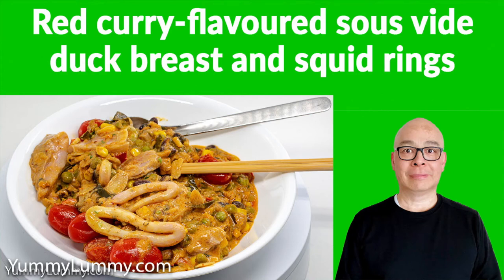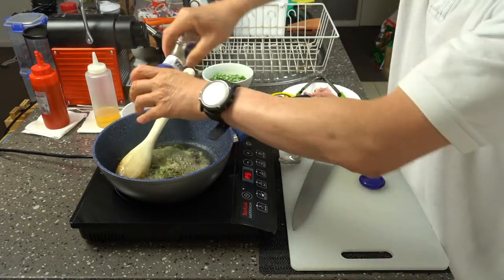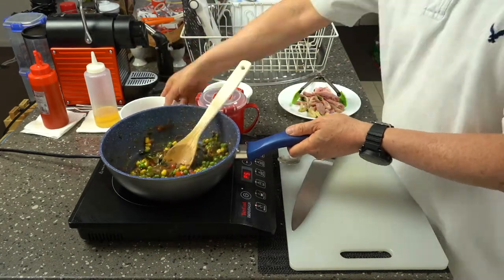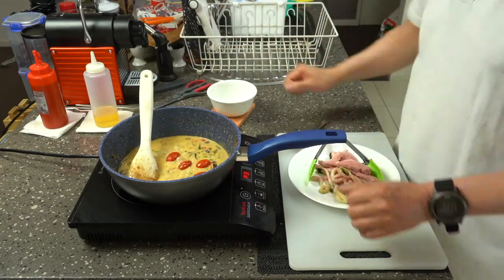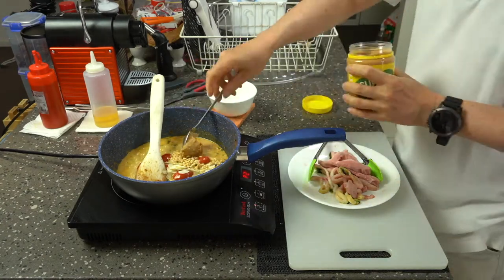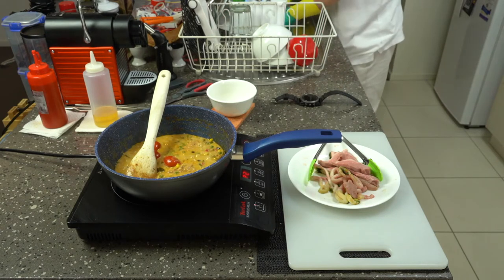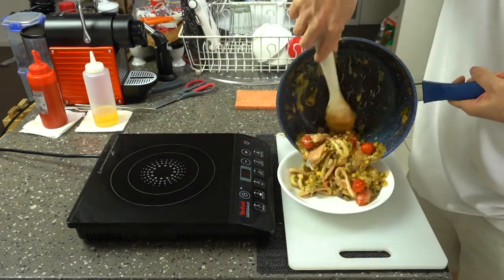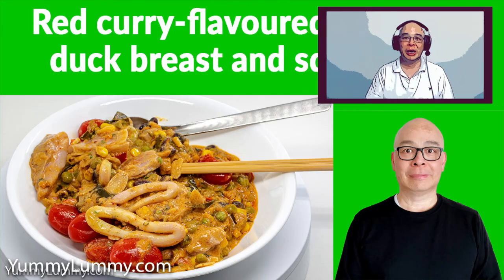Red curry-flavoured sous vide duck breast and squid rings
Sunday tea. Red curry-flavoured sous vide duck breast and squid rings.
Almonds, Black beans, Capsicum, Coconut cream, Corn, Curry, Duck, Duck breast, Ginger, Lime juice, Lime zest, Peanut paste, Peanuts, Peas, Red curry paste, Squid, Squid rings, Tomatoes

Last night I cooked duck breasts and squid rings by sous vide. I sliced up a leftover breast and set it aside with the squid rings.

I put the lime leaves and coriander from the sous vide bag into a frypan and fry off with some frozen corn, capsicum, black beans, and baby peas.

I added in a tablespoon of red curry paste and incorporated it with the vegetables. I then poured in some coconut cream, stirred it through and simmered everything while the coconut cream reduced.

There was a splash of fish sauce and the juice from a lime too before adding in the duck and squid rings at the end to warm through.